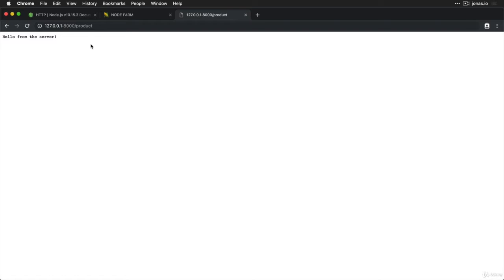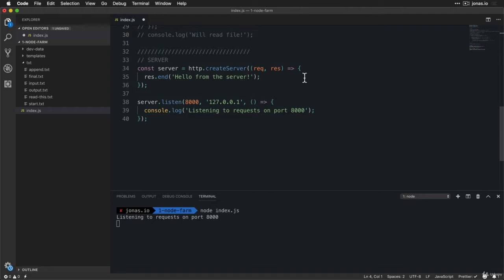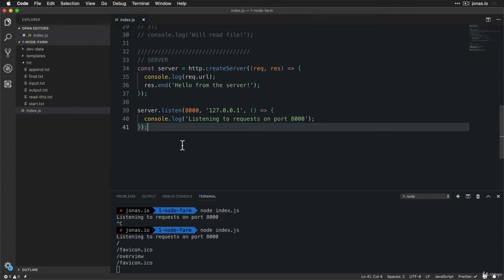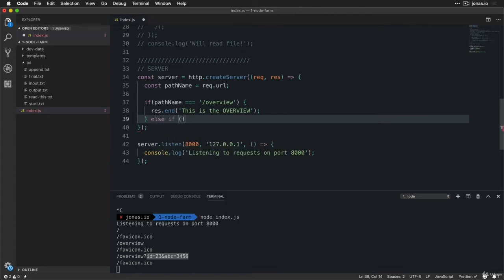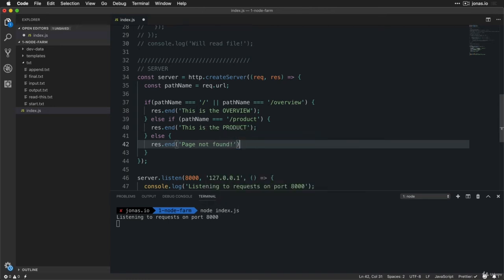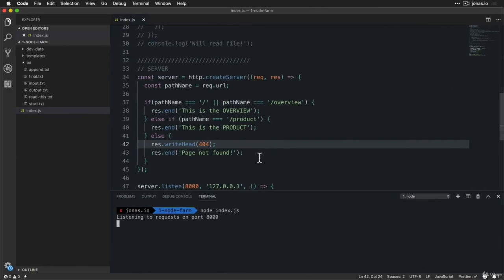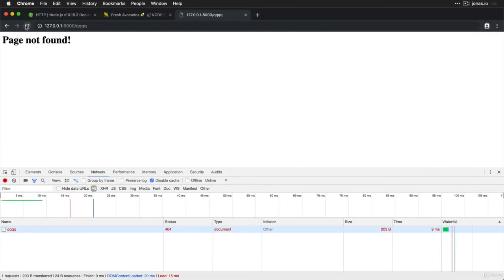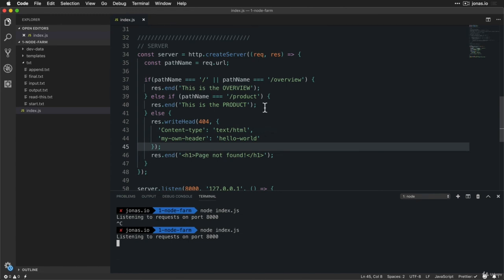9.Routing - Phần 2